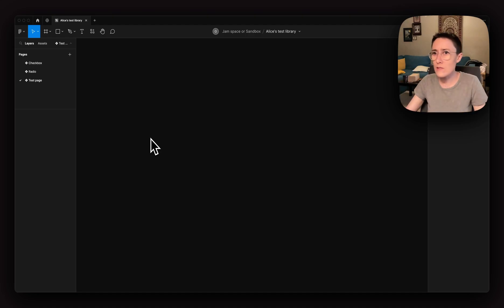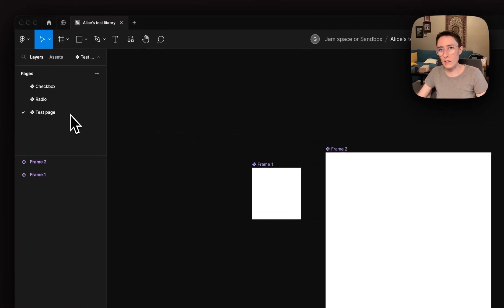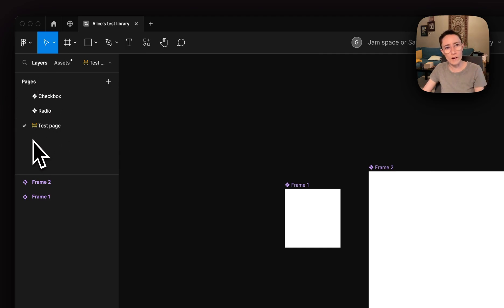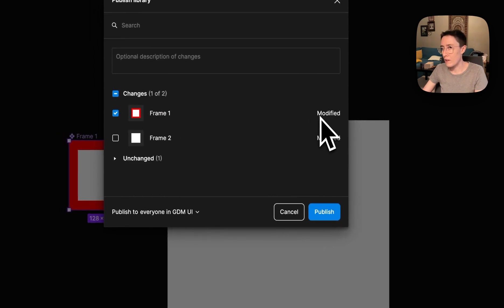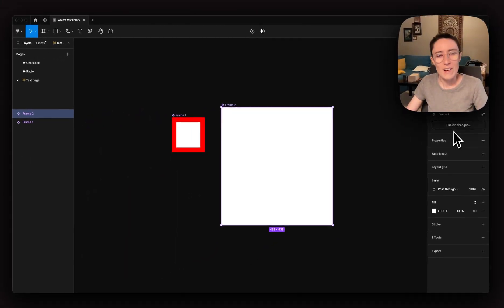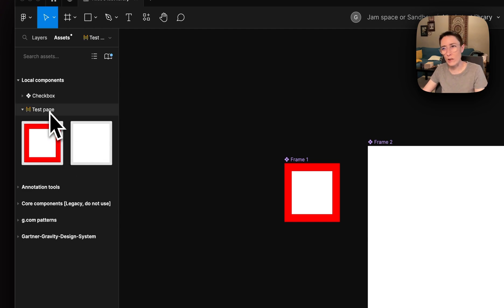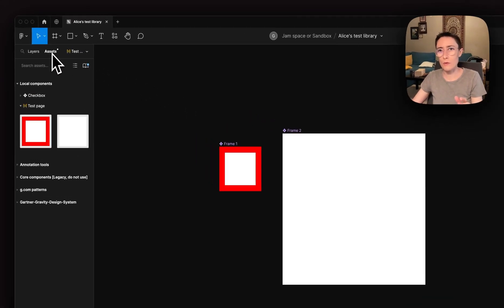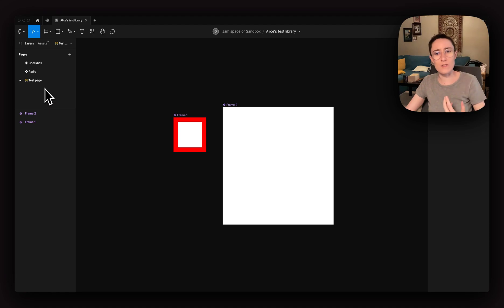Status Emojis in Figma Page names are DANGEROUS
It's common practice to use status emojis in your component library page names... but did you know they might be the reason why you have "unpublished changes" on a ton of components that no one ever edited??

In this video I demo this phenomenon and explain the logic behind it. I'm also writing a blog post covering this same topic (link coming soon, will update this description when it drops) with more in depth recommendations.

Am I "late to the party" in learning this!?
When did you realize this?
And how often do you run into unpublished changes that you and your teammates didn't commit?

Holler about it in the comments!

⏰ Timestamps ⏰
0:00 Intro
0:20 Setting the stage, publishing two components
0:32 Changing the page name to include a status emoji 🚧
1:08 Editing Frame 1 and publishing changes
1:26 Why was Frame 2 listed as "modified"???
2:26 Why the Pages part of Figma's UI is so valuable
3:18 Summary
3:44 Recommendations, Outro

👋 About me
I'm Alice, a design operations practitioner. One of my favorite parts of design ops work is pairing with product designers to build high quality, super flexible, easy to use Figma component to make designing mockups and prototypes easier, faster, and more enjoyable.